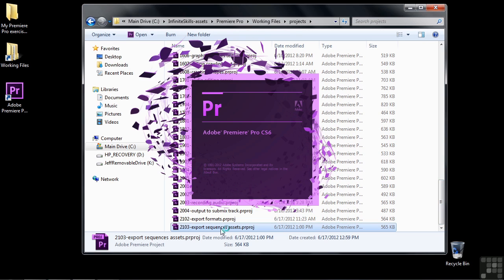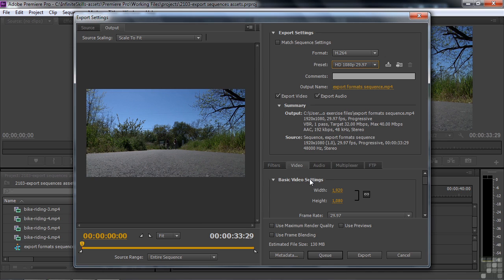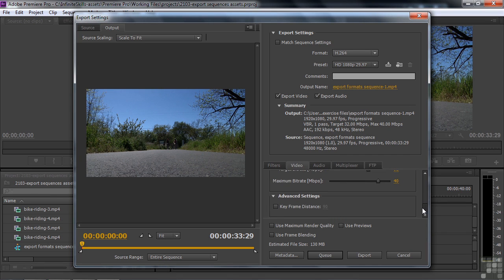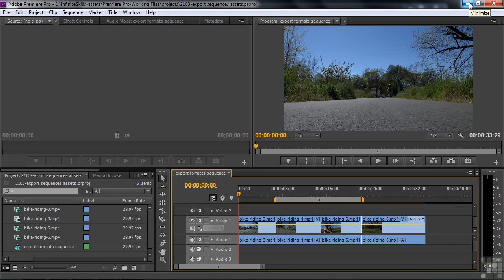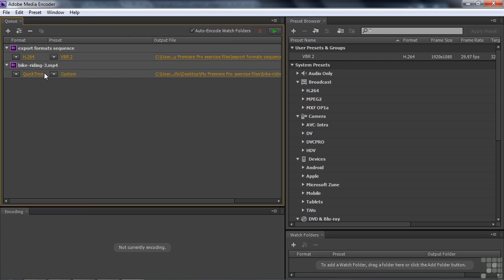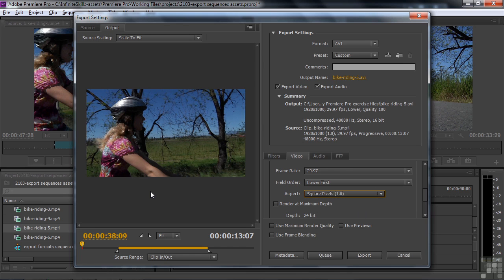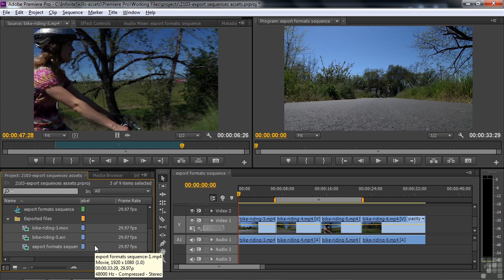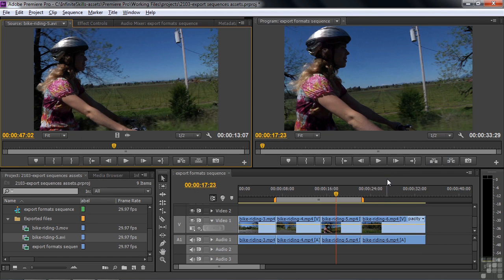Exporting A Sequence Clip Or Frame